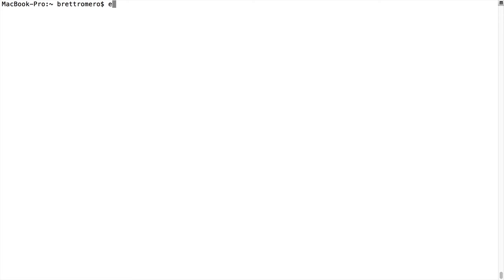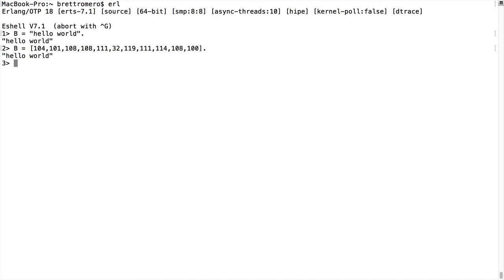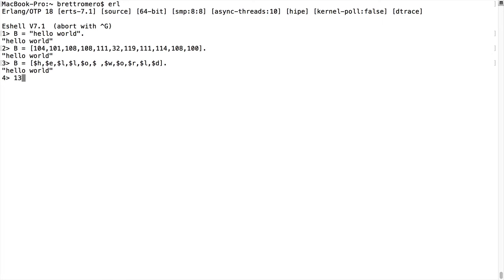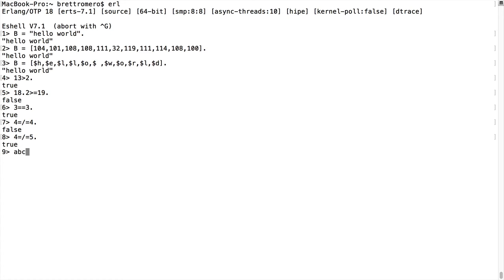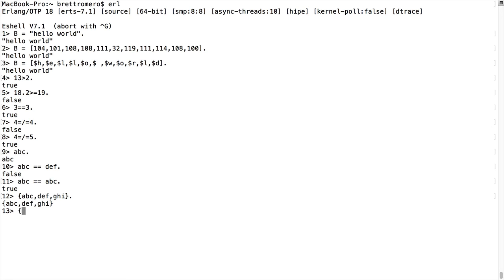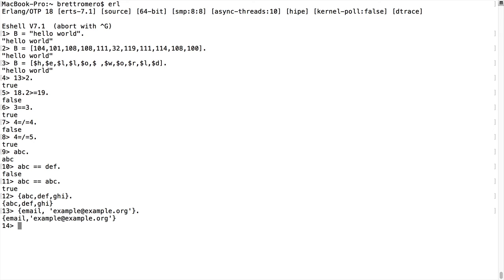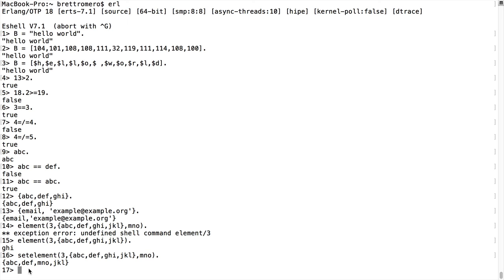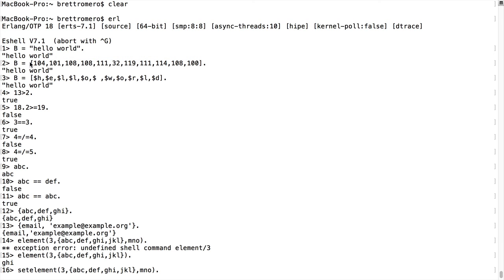Erlang Programming for Beginners - Logical Comparisons and Tuples